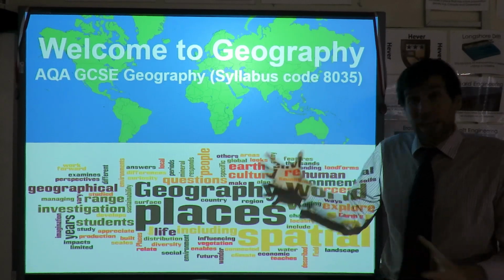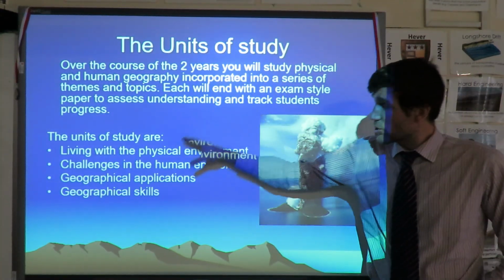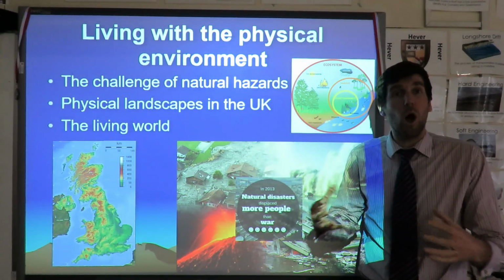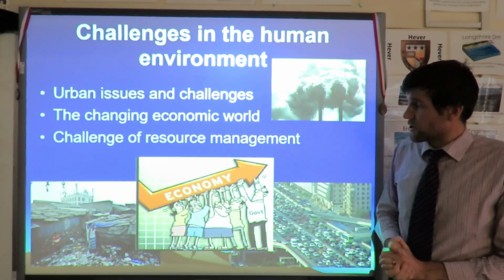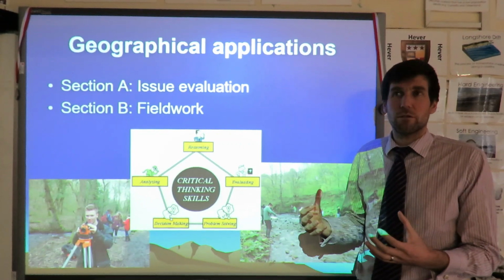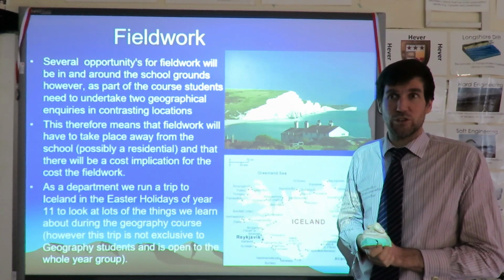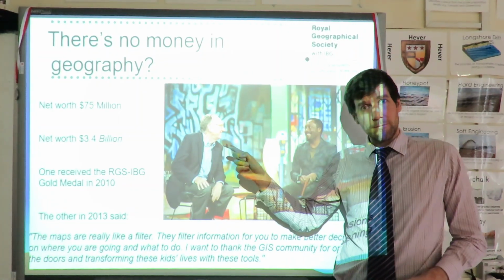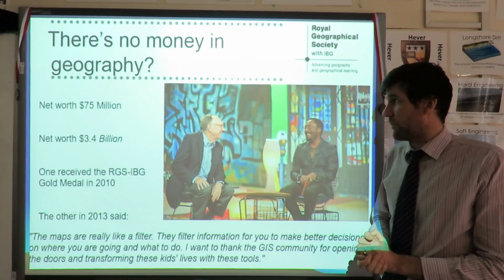Geography - Options presentation 2023